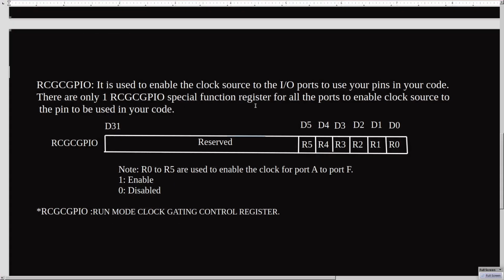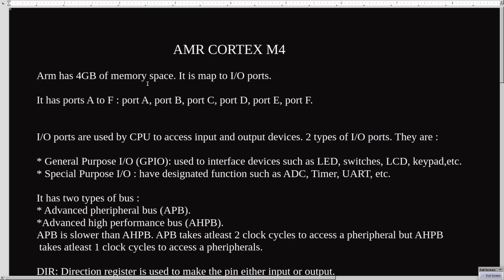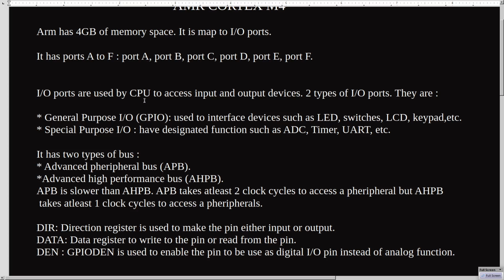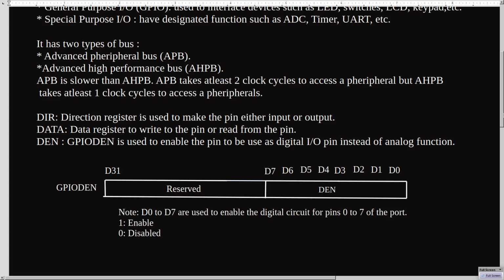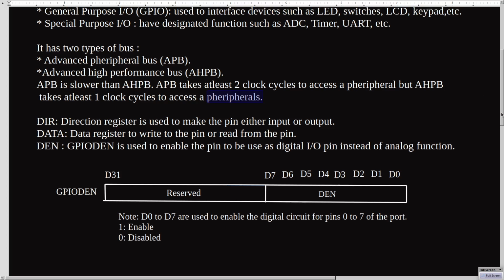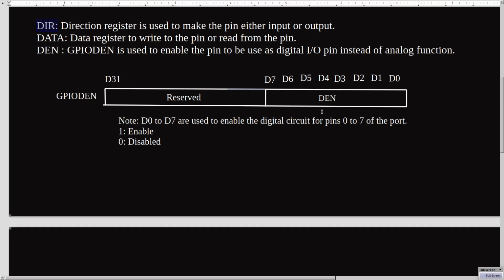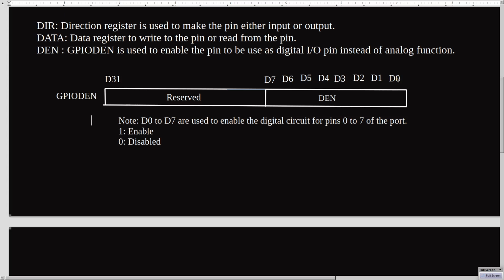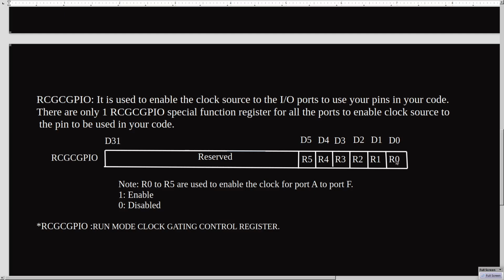Programming Series Arm Cortex M4 : Class -1.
AMR-Cortex M4 Programming Series. Class - 1.

This is first theory class regarding GPIO that is required to write code of arm cortex M4.

Note: The Series also has some theory section included in making video that explain about the register and circuits needed to write the code.